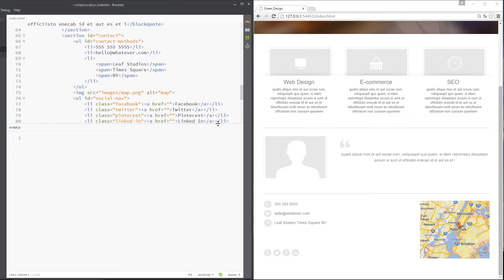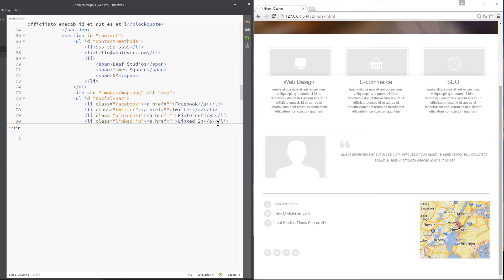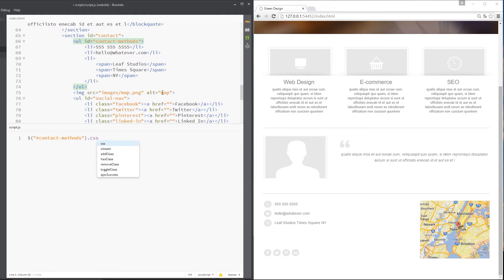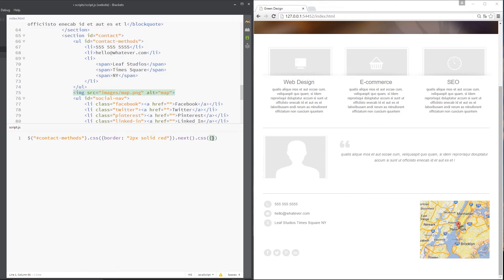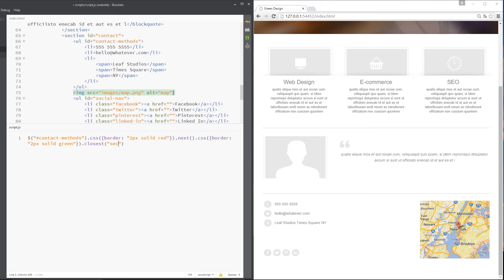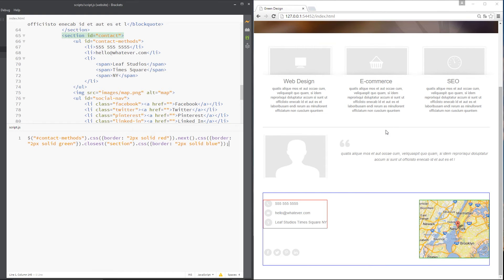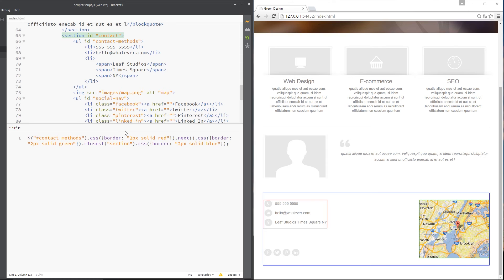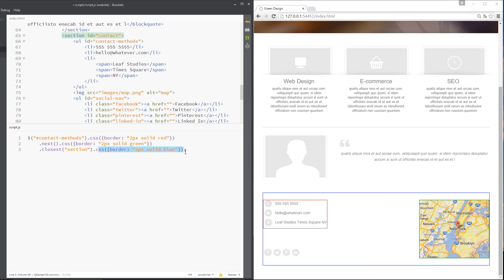jQuery Tutorial for Beginners #8 - jQuery Chaining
Hey ninjas, in this jQuery tutorial for beginners we'll take a look at chaining. Chaining is how we link together multiple functions or methods in one lines of code. It saves us tonnes of time as developers!

Social Links